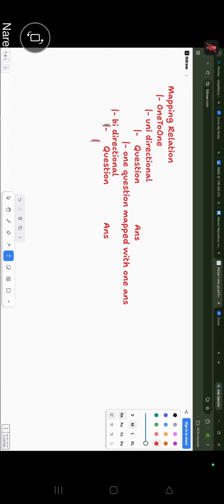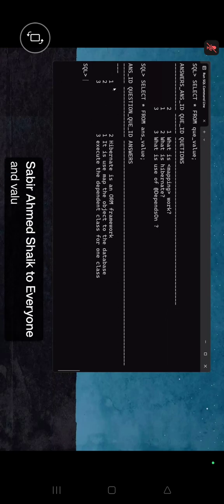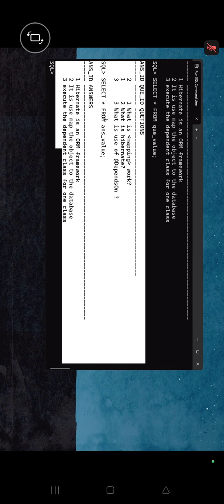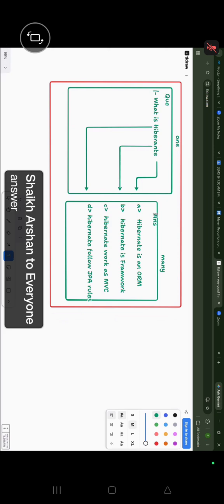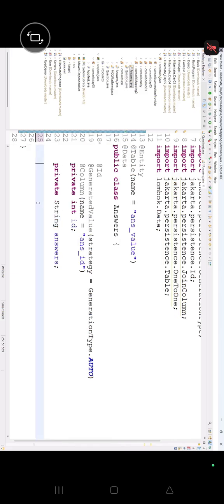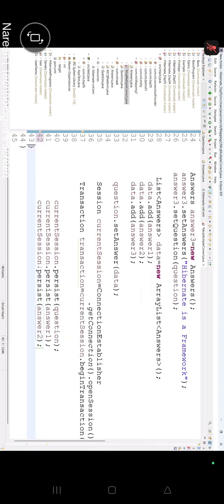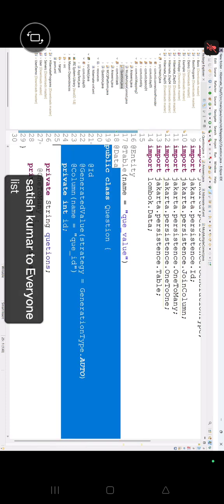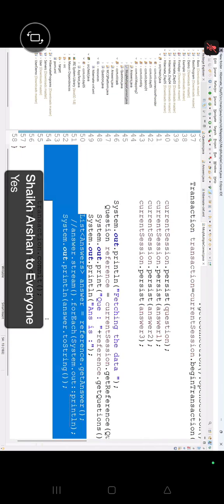20 August spring boot